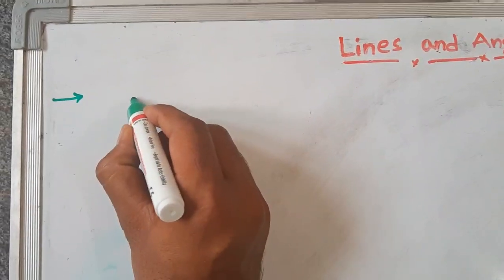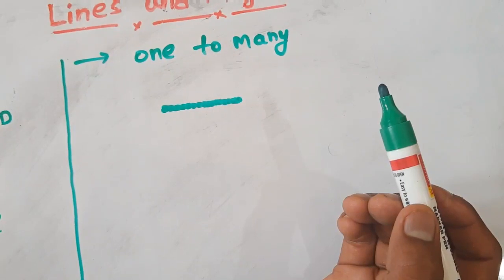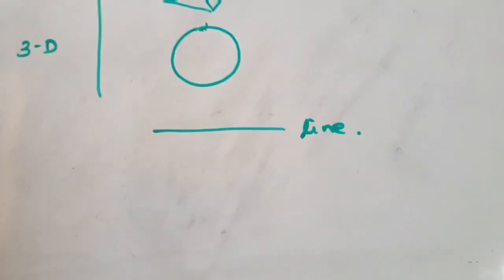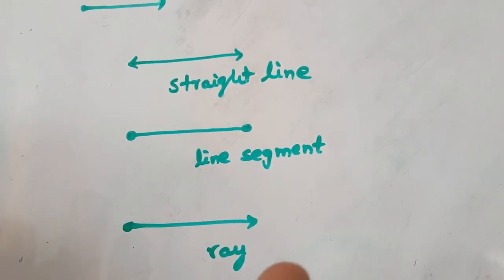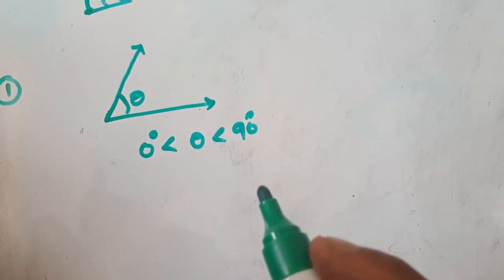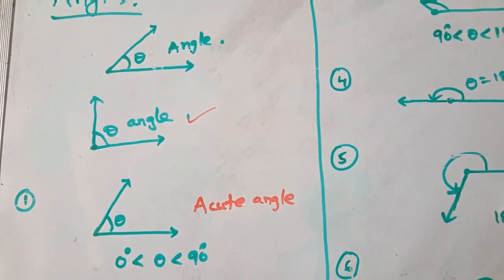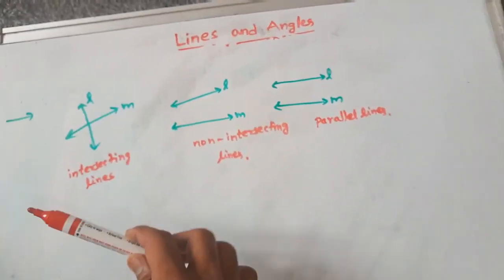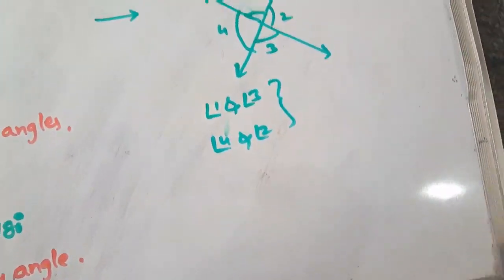"Lines and Angles" Chapter 5- NCERT 7 th class